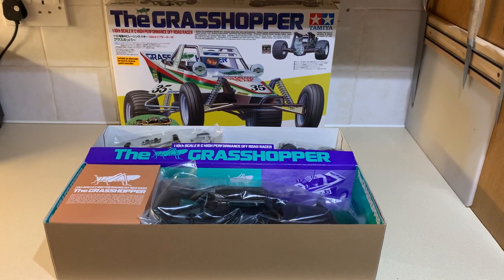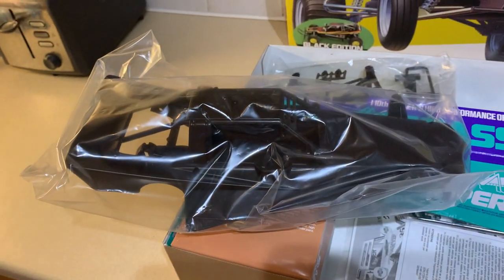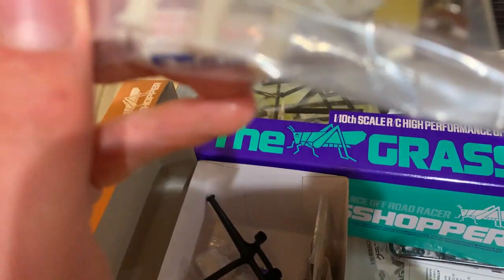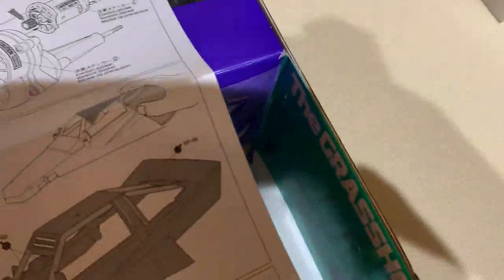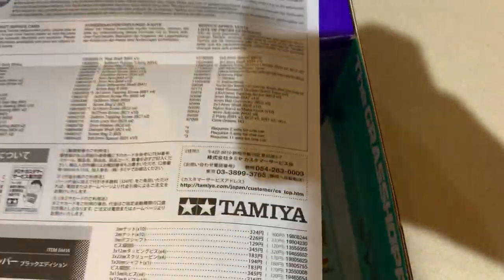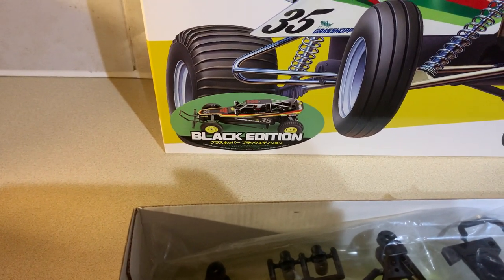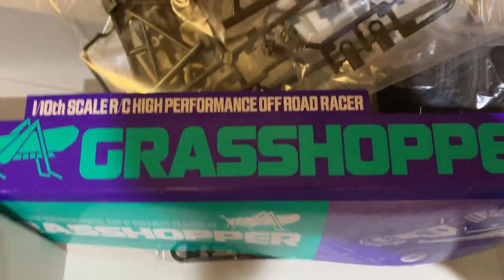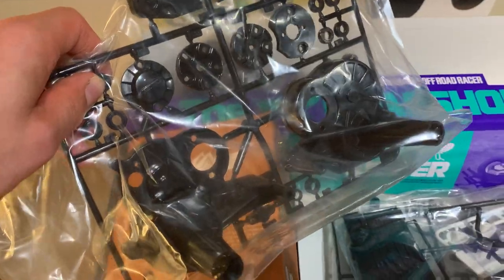E38: 2015 Tamiya Grasshopper Black Edition Unboxing. Is This the Best looking Grasshopper So Far ??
Unboxing the hard to find Tamiya grasshopper black edition kit 84416